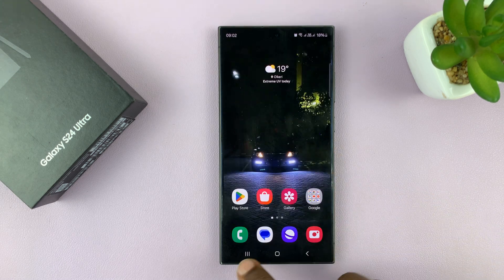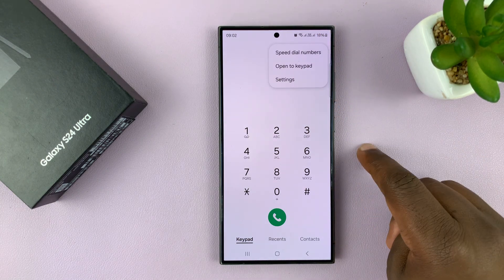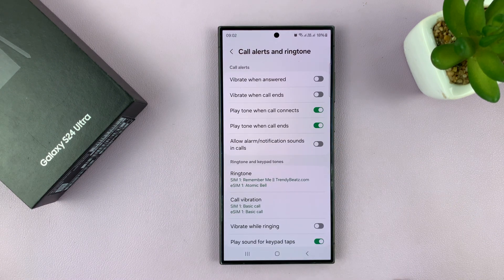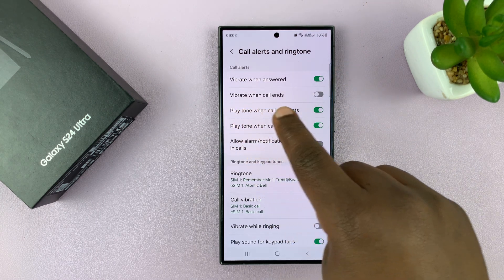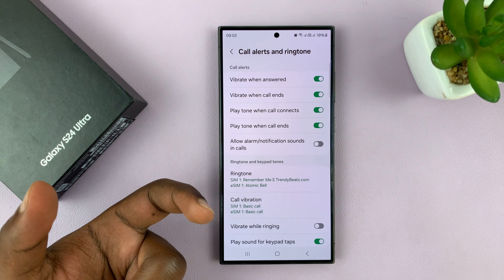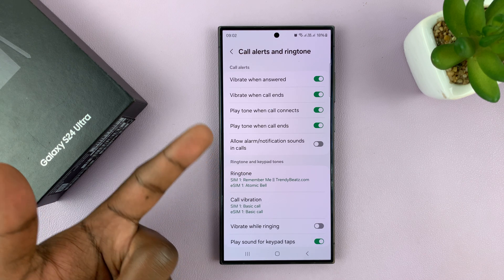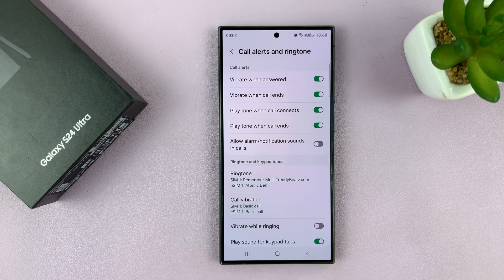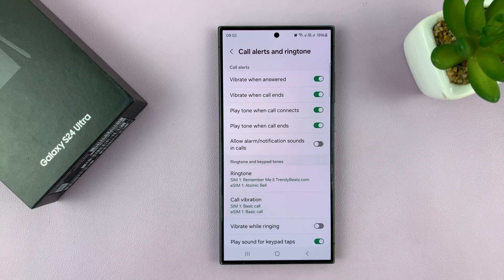How To Enable Vibration When Call Is Answered / Ended On Samsung Galaxy S24 / S24 Ultra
Our step-by-step guide on how to enable vibration when a call is answered or ended on your Samsung Galaxy S24's. Whether you're looking to customize your phone's settings or simply enhance your calling experience, this tutorial has got you covered.

In this video, we'll walk you through the easy process of activating vibration feedback for incoming and outgoing calls on your Galaxy S24, S24+ or S24 Ultra. From accessing the phone settings to adjusting vibration preferences, we'll show you every detail to ensure you can feel the call notifications without needing to rely solely on audio cues.

Enable Vibration When Call Is Answered / Ended On Samsung Galaxy S24, S24+ & S24 Ultra:
How To Enable Vibration When Call Is Answered On Samsung Galaxy S24:
How To Enable Vibration When Call Is Answered On Samsung Galaxy S24 Ultra:
How To Enable Vibration When Call Is Ended On Samsung Galaxy S24:
How To Enable Vibration When Call Is Ended On Samsung Galaxy S24 Ultra:

Here's a simple guide to enabling vibration when a call is answered or ended on your Samsung Galaxy S24, S24+ or S24 Ultra:

Step 1: Begin by unlocking your device and navigating to the home screen. Tap on the "Phone" app and make sure you're on the "Keypad" tab.

Step 2: Tap on the three dot menu in the top-right corner and select "Settings".

Step 3: Within the Call Settings menu, look for the "Call alerts and ringtone" section. Tap on it.

Step 4: In the Call alerts and ringtone menu, you should find the options labeled "Vibrate when answered" and "Vibrate when call ends." Toggle the switch next to each option to enable vibration feedback for incoming or outgoing calls, depending on your preference.

Step 5: Once you've adjusted the settings to your preference, exit the Settings menu. Your Samsung Galaxy S24, S24+ or S24 Ultra will now vibrate when a call is answered or ended, providing you with an additional notification cue.

WOTOBEUS USB-C to USB-C Cable 5A PD100W Cord LED Display:

Cell Phone Tripod Adapter